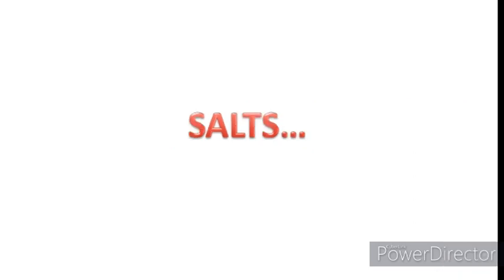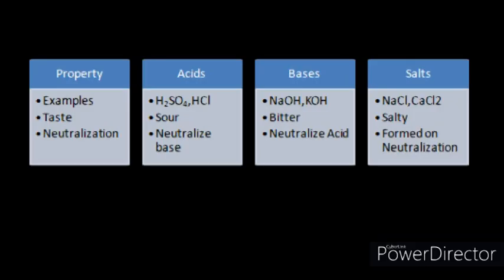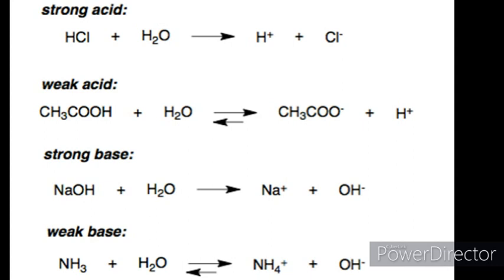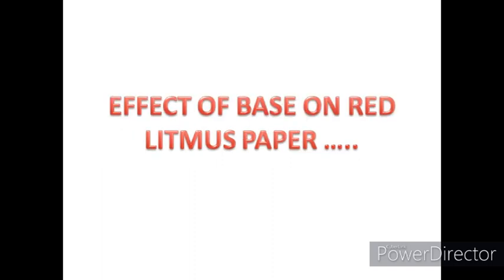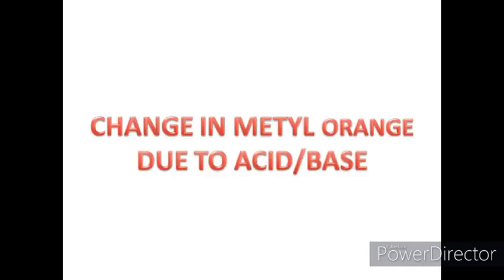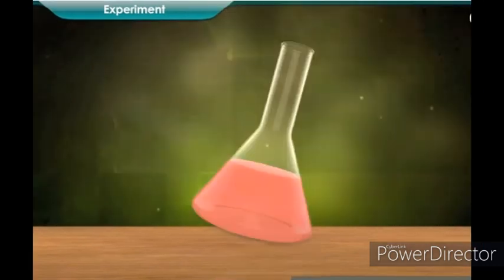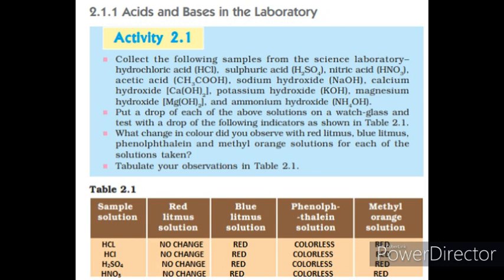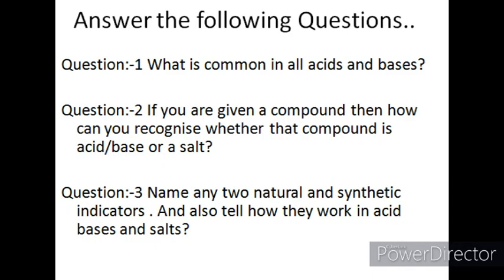Acid Bases and Salts| Radhika Gulati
This video consist of introduction of chapter Acid .bases and salts , indicators ,taste,identification,examples of acid base
In 1 equation of Neutralization the correct equation is:-
CaCl2- Ca2+ + Cl-